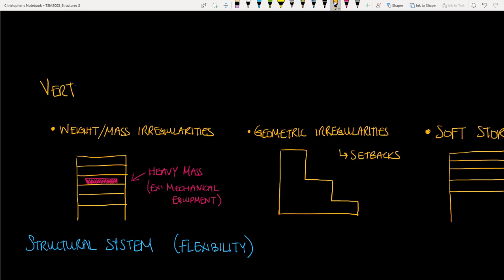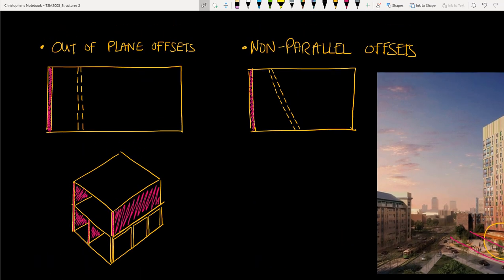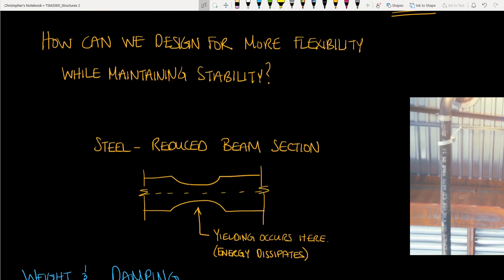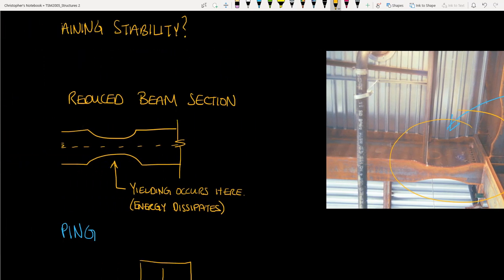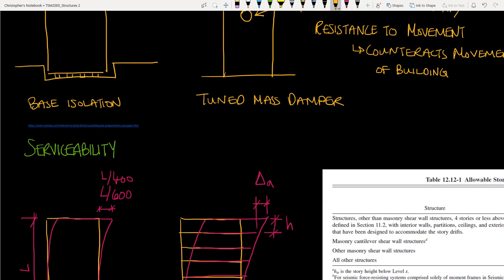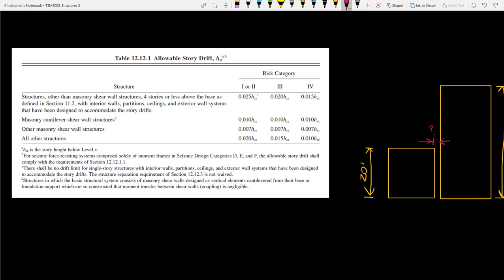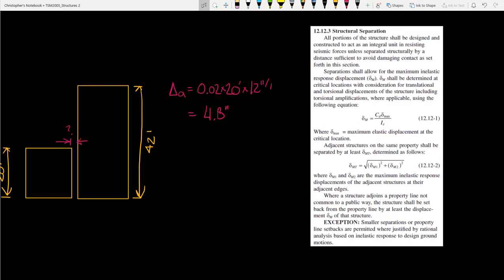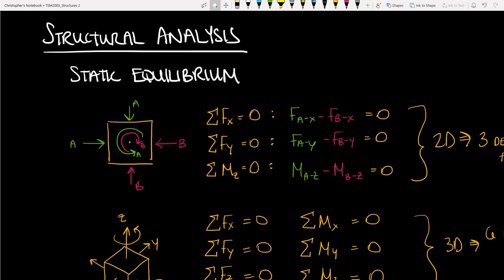L3 Seismic Loads2